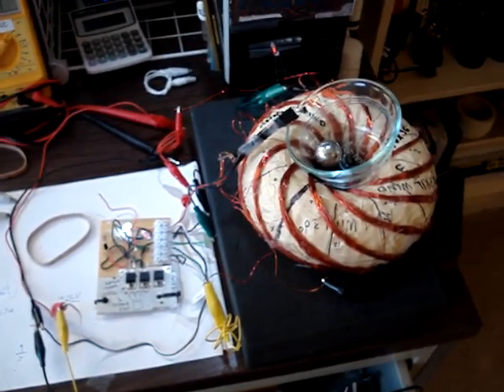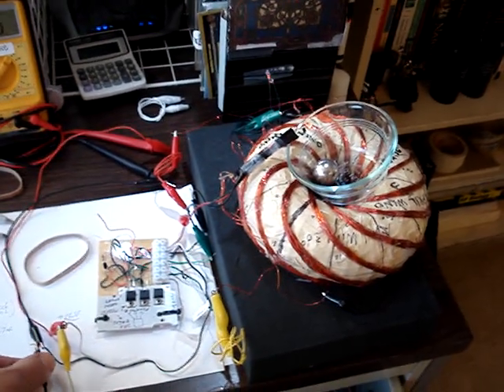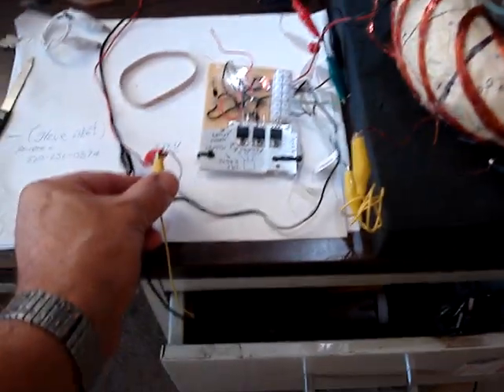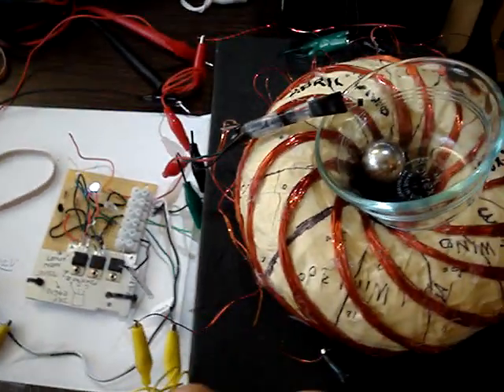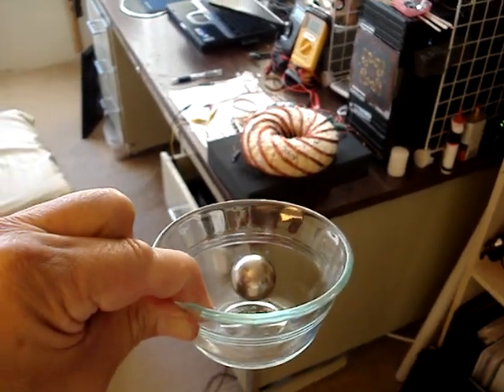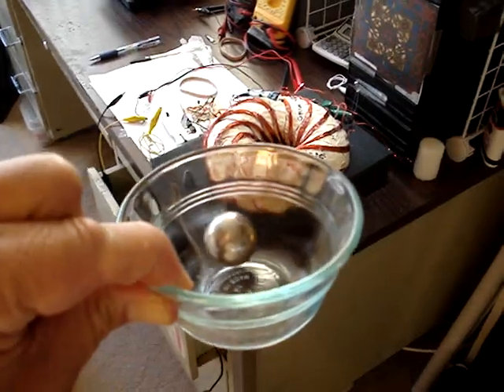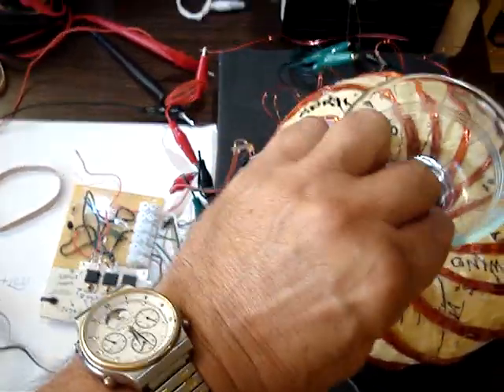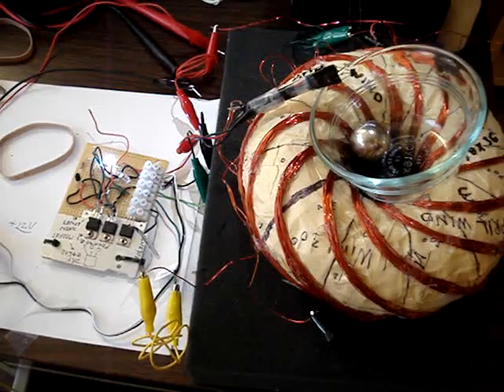Lolo Neo-spinner with April Wind Coil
Thiis is a followup to previous  Lolo neospinner  videos. Replication of resonance effects with a new RandyPowell / Marko Rodin coil I call   April Wind 3.   (  aka 18x36 Abha )  The 18x36 is from Randy's naming ideas.   The toroid form is a toy plastic slinky  formed into a donut shape and wrapped with masking tape! Works well and you can   control the inside/outside  diameter easily.   I chose 2 inch ID and   7.25 inch OD.      The video shows 3 mosfets on the driver board, but  I'm only using 1 of them, the P2NK90Z.   ( I Think an IRF350 is better   tho. )   Same Ace-O-CLubs circuit that is in the files section of the Google Rodin Coil group.

   I wound the coil bifilar, with #22 and #26 gauge side by side, for all 6 of the windings.   12 turns each winding, then shifted over 30 degrees to the next winding, etc , never cutting the 2 wires.     You end up with 4 wire ends.  One wire remains disconnected.    The live one has one end to +12VDC and the other to the Drain pin of the mosfet. and   that is about all, tried to make it simple.

   Curious that the power led stays on and cycles bright/dim for awhile after the power is disconnected!    Also the spin time varies considerably.   Longest spin time for the 1 inch neoball is about 1 minute 10 seconds.

checkout also vortexspace.org  for good info files and blogs